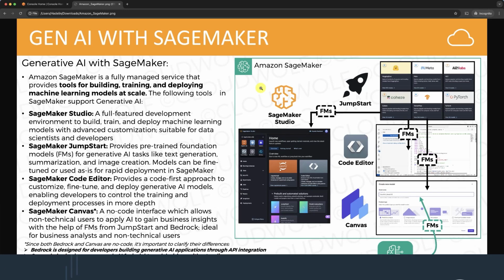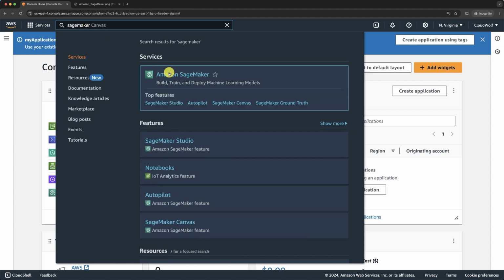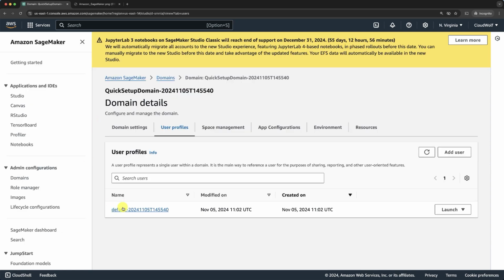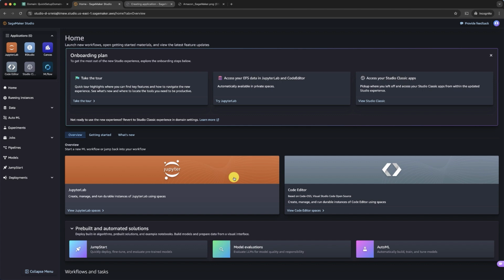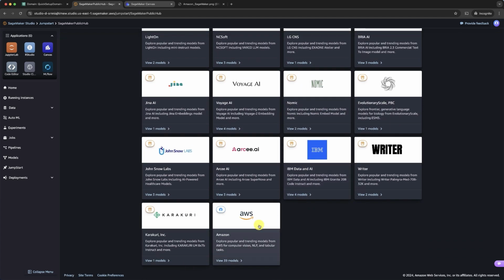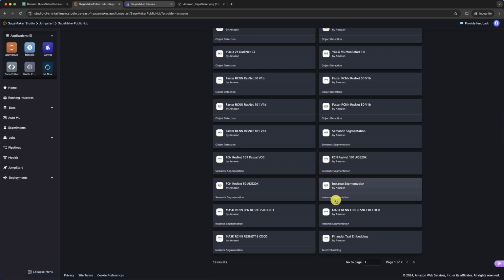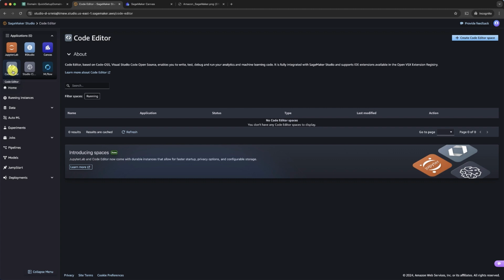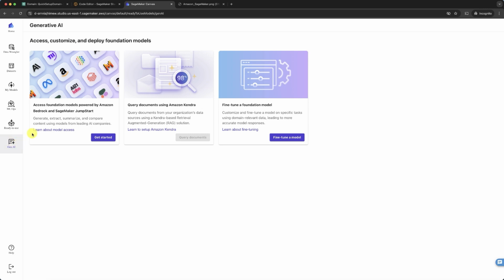Amazon SageMaker and its Powerful Foundation Models [Tutorial]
Amazon Sagemaker is a fully managed service that provides tools for building, training, and deploying machine learning models at scale. Here's a great introductory tour of this AWS tool.